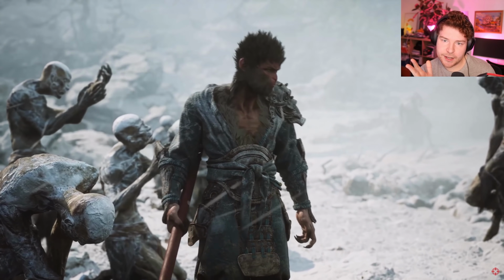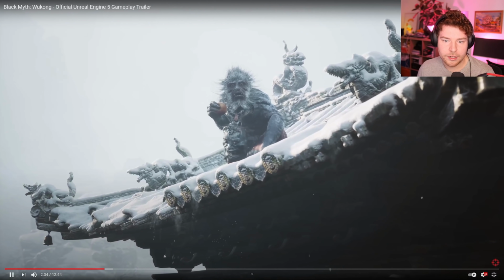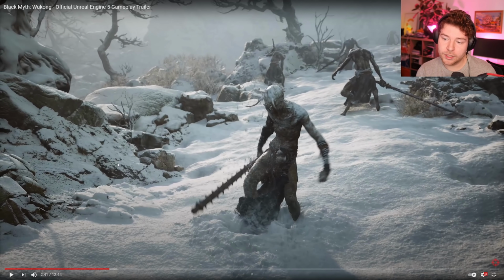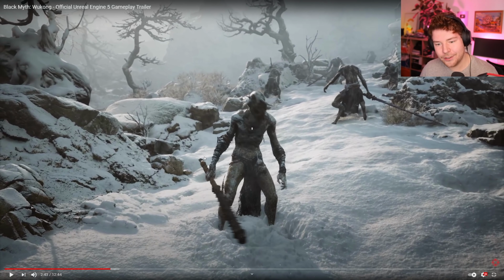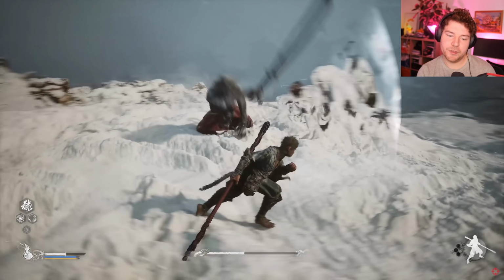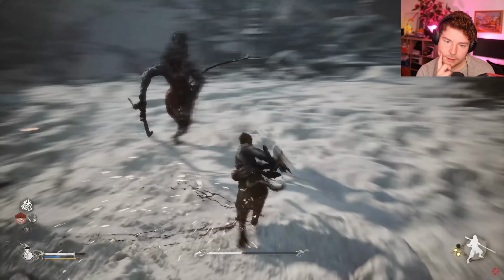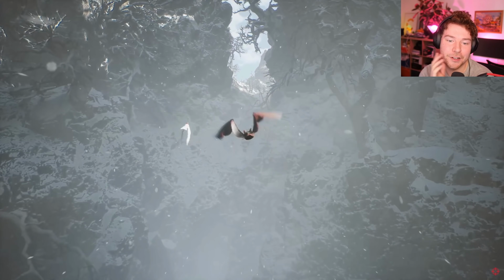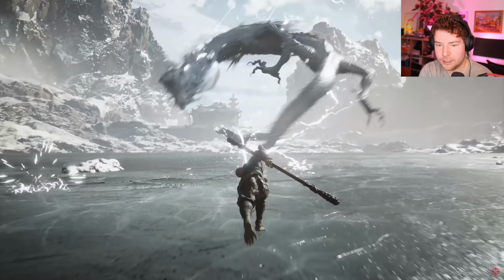UNREAL ENGINE 5! Black Myth: Wukong - Official Gameplay Trailer // Game Engine Dev Reacts